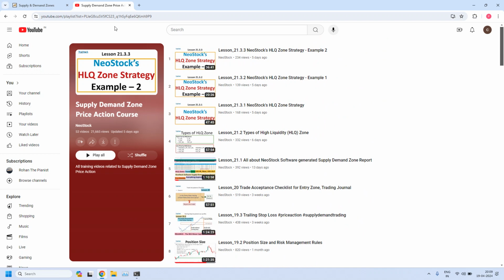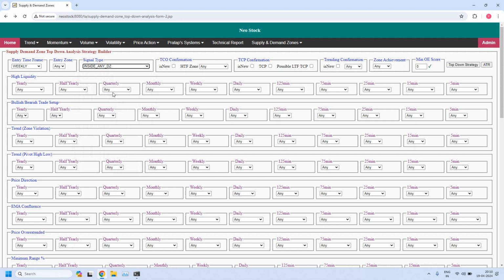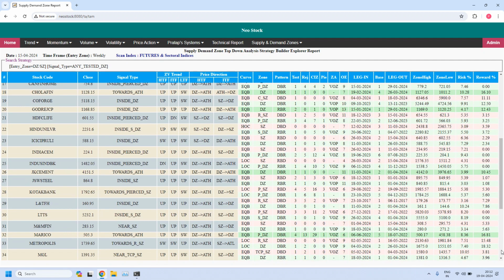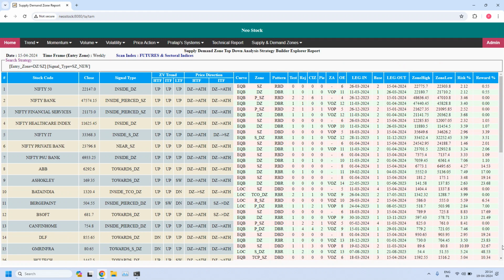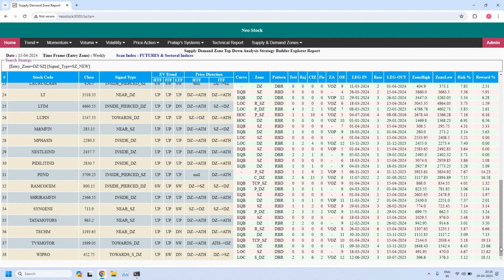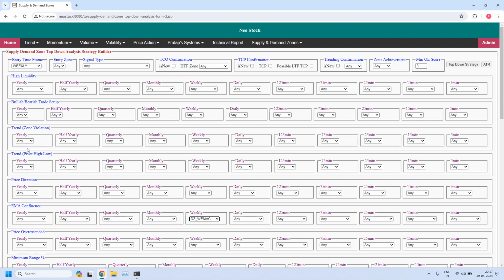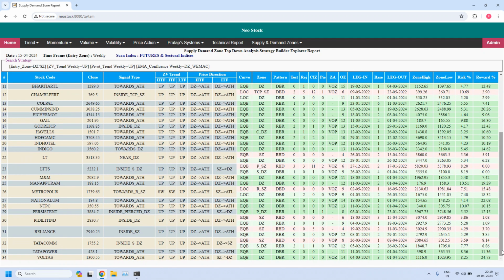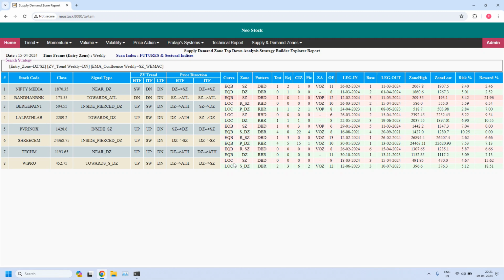Weekly EMA Confluence Supply & Demand Zones generated by the NeoStock Software (19-Apr-2024)